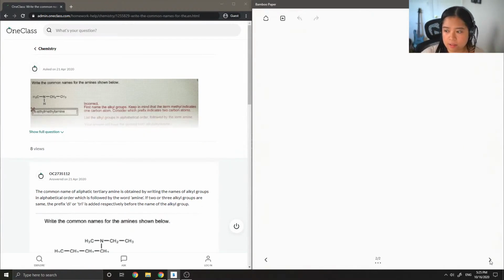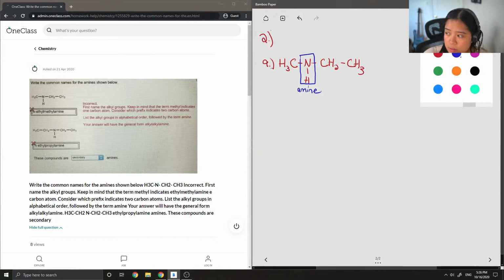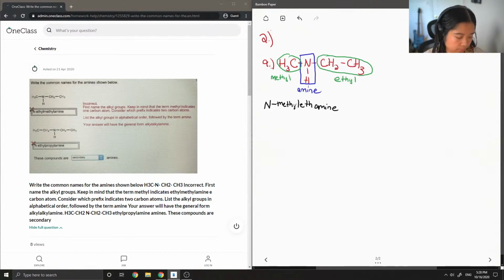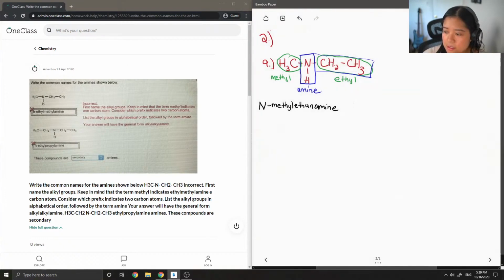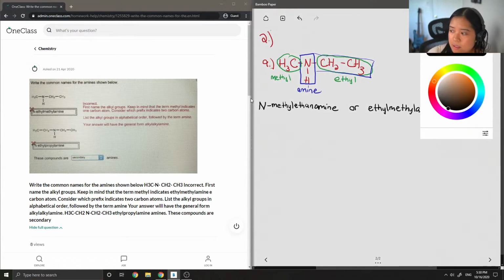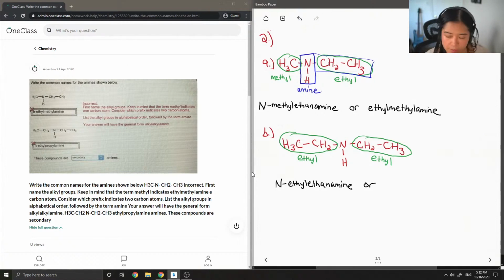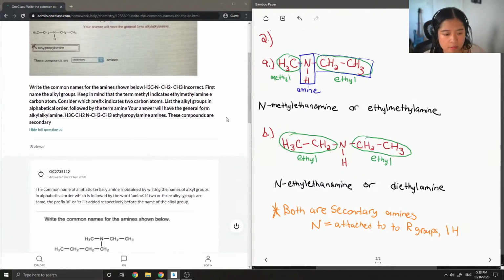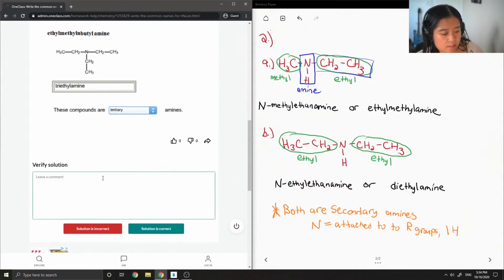Write the common names for the amines shown below H3C-N- CH2- CH3 Incorrect First name the alkyl gr